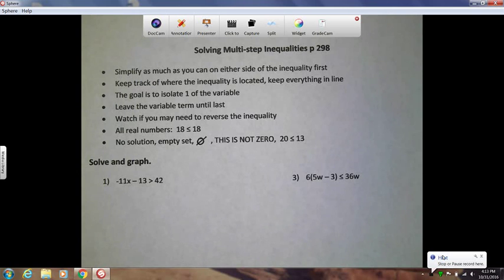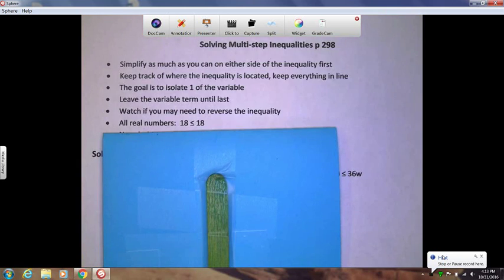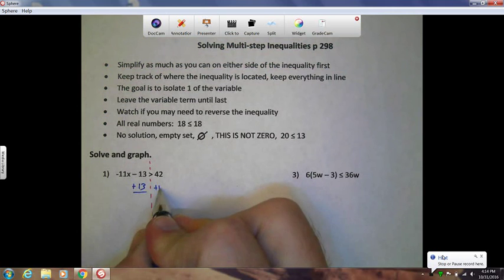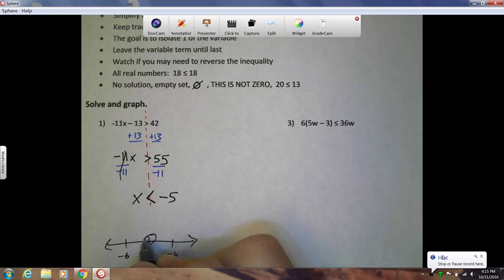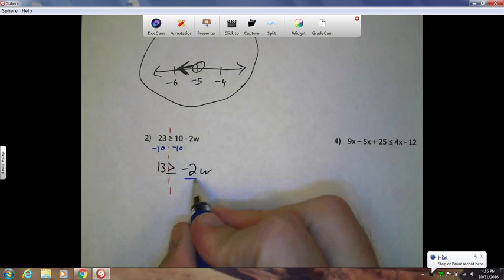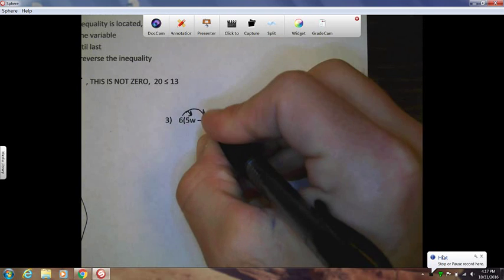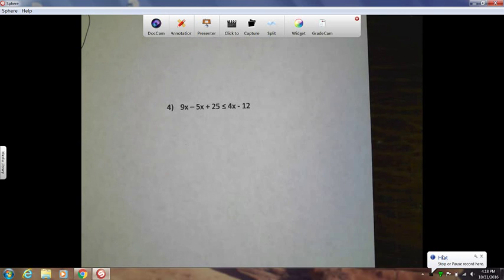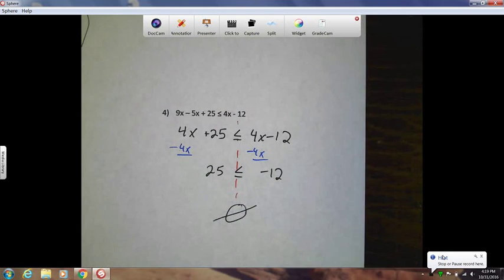Solving Multi-Step Inequalities